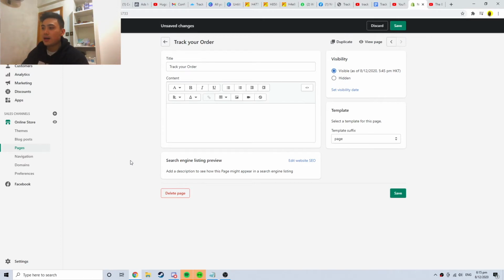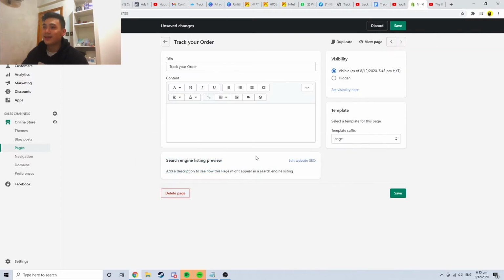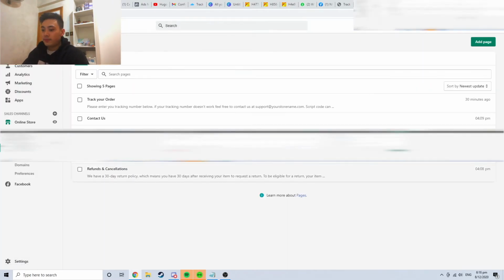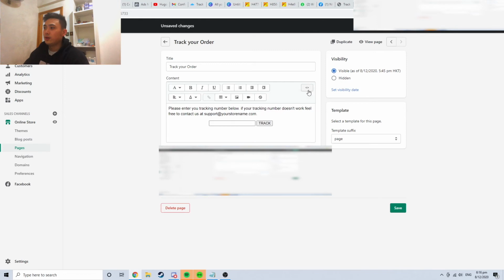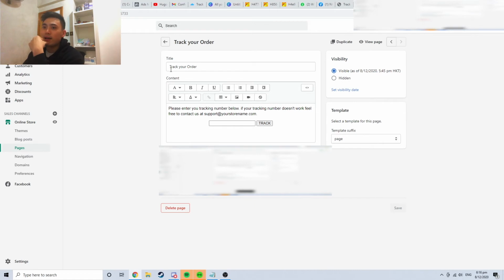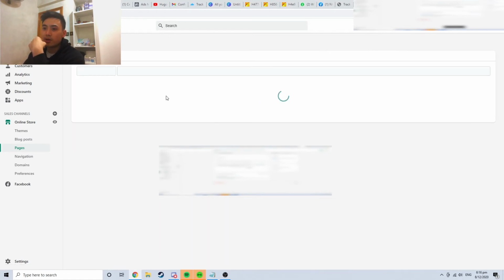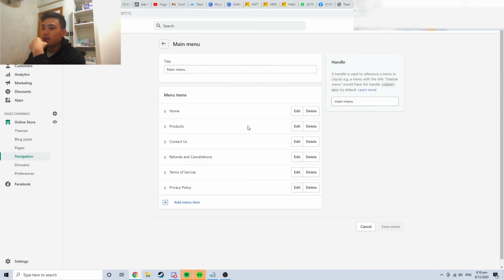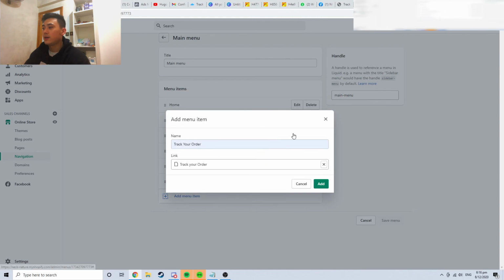How To Add A FREE Order Tracking Page On Shopify! (Free Template Included)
Hey guys! In this video, I include a free template where you can paste into your track your order page to help customers track their order on your page! Hope you guys enjoy!